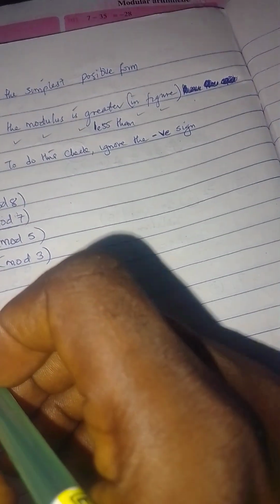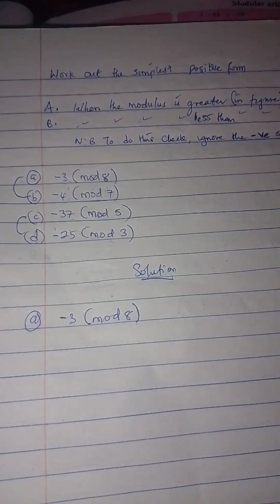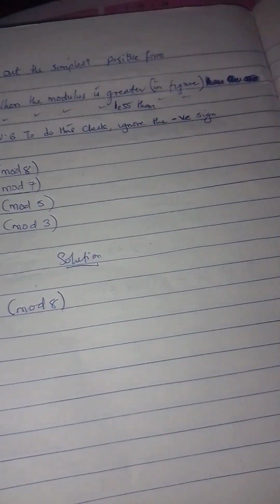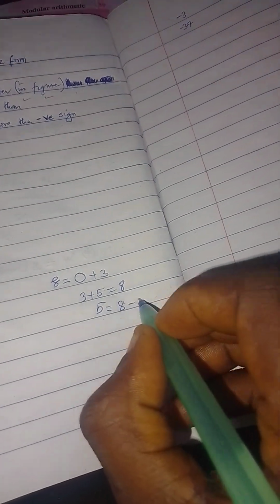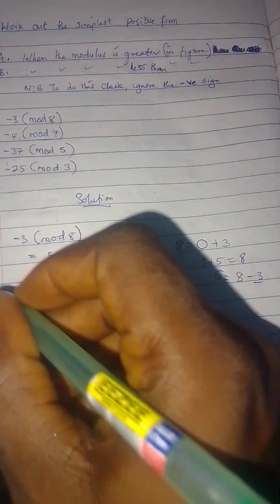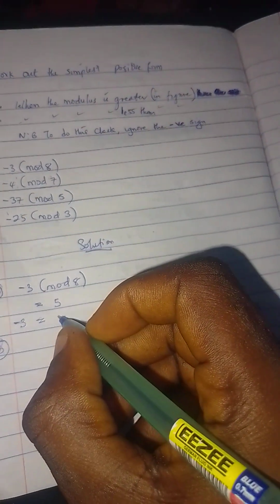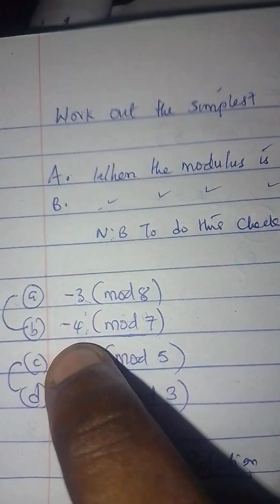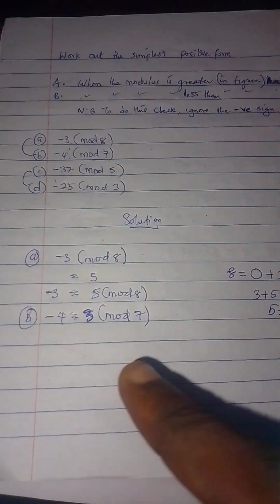Work out in the simplest positive form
focus here is to teach students what to do when you encounter expression where the first is greater than the second and vice versa. In the video, all expansions have been simplified. kindly watch